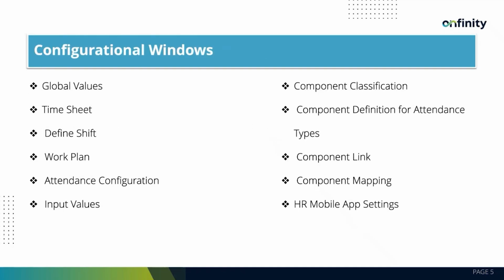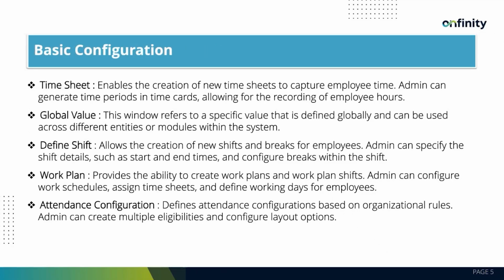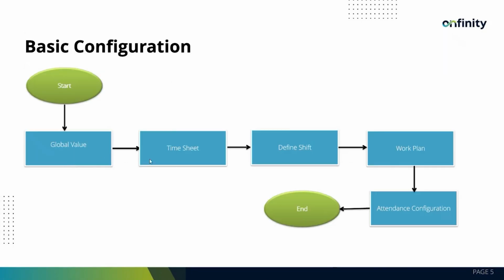01 Attendance Management - Introduction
Learn how to configure attendance management in Onfinity ERP with this step-by-step training guide. This video covers everything you need to set up employee shift scheduling, data capture methods, and payroll integration—ensuring your organization's attendance processes run smoothly and comply with business requirements.

Attendance management configuration is critical for HR operations. Manual data entry errors, disconnected systems, and unclear shift parameters create friction in payroll processing and compliance reporting. This training walks through the complete configuration sequence in Onfinity, from global value setup through final attendance configuration, so your team can capture time accurately and integrate it seamlessly with payroll.

HR managers implementing attendance tracking systems
System administrators configuring Onfinity ERP modules
Finance teams managing payroll based on attendance data
Organizations transitioning to automated time capture
ERP decision-makers evaluating attendance solutions

Manual attendance upload via text file
Mobile application attendance settings and configuration
Shift definition and work plan creation
Timesheet setup and global value configuration
Attendance configuration rules aligned with your business processes
How attendance data flows into payroll calculations

USE CASES

Setting up multiple shift patterns for different departments
Capturing employee hours through mobile and manual methods
Configuring break times and shift parameters
Integrating attendance records with payroll processing
Creating work schedules and assigning timesheets

This training assumes completion of prerequisite modules (WFM 2001 and ATM 2003), which provide foundational knowledge for advanced attendance configuration.

By the end of this session, you'll understand the complete attendance management workflow in Onfinity and be able to test configurations against your specific business requirements.

READY TO SET UP ATTENDANCE MANAGEMENT?

LINKS

TIMESTAMPS

00:00 Introduction and training agenda
02:15 Attendance management definition and key concepts
04:30 Configuration windows and system components
06:45 Timesheet setup and global values
09:20 Shift definition and work plan configuration
11:50 Attendance configuration rules and eligibility settings
13:40 System walkthrough and next steps